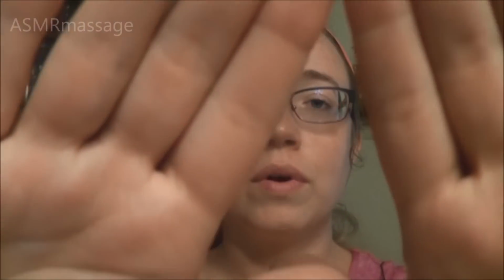ASMR Mud Facial and SPA Face Massage Role Play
Come, let me apply a mask to your face and give you a massage!

Applying Mask: 0:00 - 13:03
Massage: 13:04 - 18:33
Removing Mask: 18:35 - 21:03
After Mask Treatment - 21:04 - End

When I was editing this, I found that I loved the 2nd half.  Kinda thinking about doing another one where my focus is just the massage around the face.

So, my laptop is on the verge of death.  So sad!  And because of this, I will be unable to use my yeti for sound for a while.  So, I hope these mics are acceptable to you guys!

P.S.  I seriously considered naming this video "swamp thing gives a facial".  And more than likely, swamp thing will not make an appearance again... she shall resume life beneath the clay infested waters of Oklahoma.  But, only in the summer.  It's way too cold now.  Brrr!  Ha!  Totally admit that the first 13 minutes is a bit weird.  Maybe I should have chosen a mask that wasn't chunky.  Hey, I'm learning!  But seriously, my skin felt amazing after the facial.  Swamp thing might not return to youtube but she'll definitely make another appearance in my bathroom.  :)

As always, my awesome list of links:
*You'll totally make my day if you do. ;)